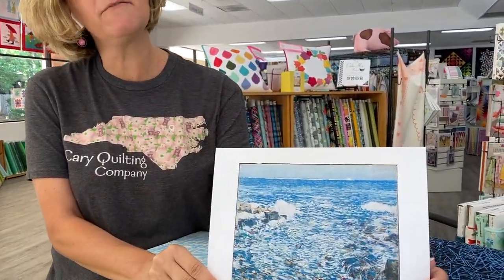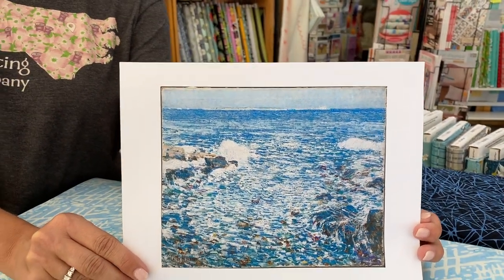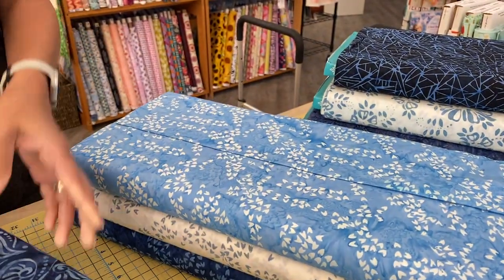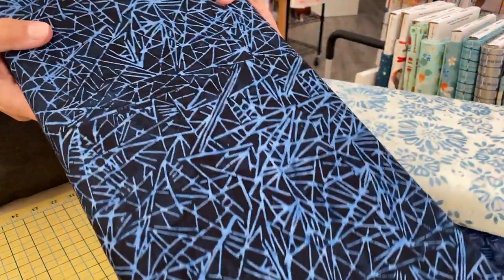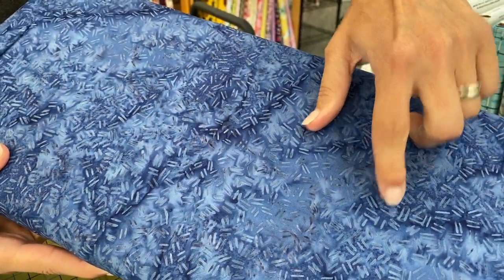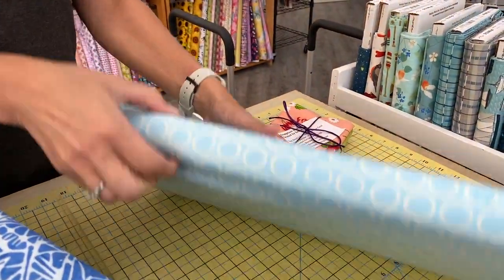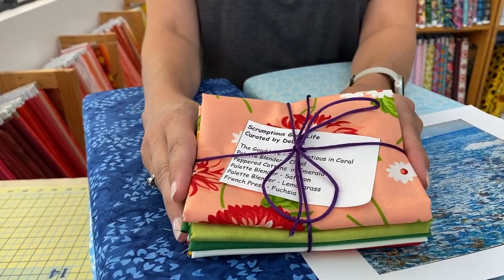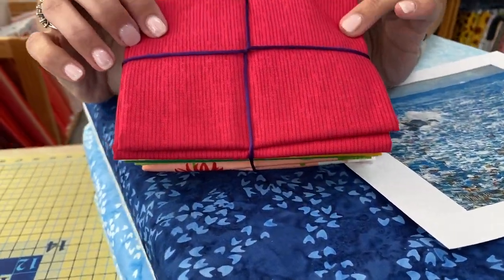Cary Quilting Company, 6/18/21: Inspired by Art!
Today, Julianne shares Art Inspired Batiks by Anthology Batiks. We love the thought behind this collection. We will also show you today's Fat Quarter Frenzy bundle. Celebrate this weekend as Julianne wishes a Happy Birthday to her mom (who taught her to sew), Happy Juneteenth, and Happy Father's Day.